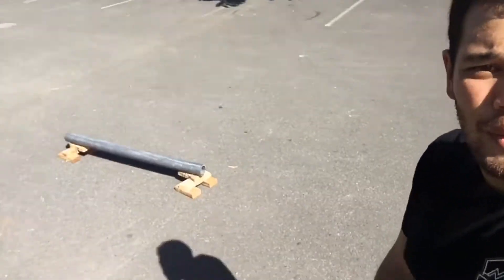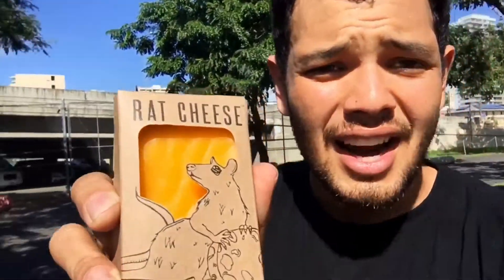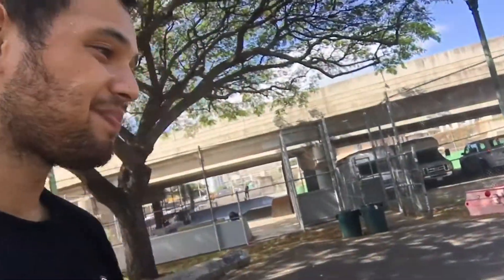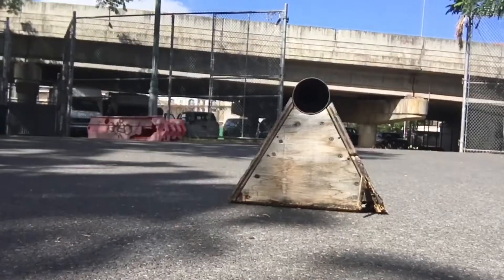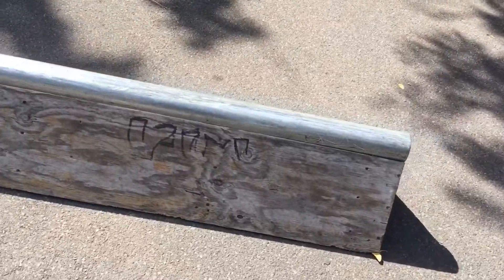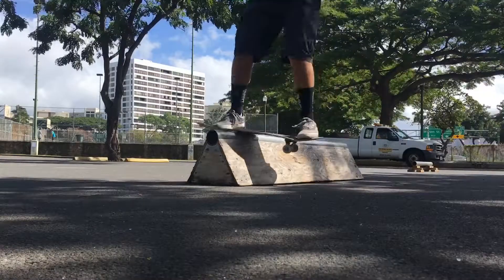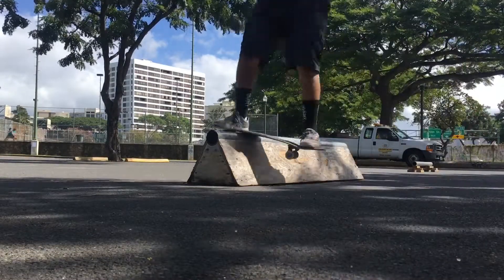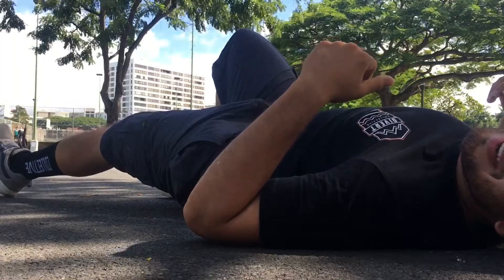DIY Skate Rail | Bs 180 Progression | Hawaii Skate Vlog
Worked on some backside 180's and skating my small rail before finding this nice diy skate rail. Tried it out with some backside boardslides, even successfully did some frontside boardslides which were a bit more difficult since it was a higher rail.

Use this link to get $10 off your Funbox

My Skateboard Setup:
Deck: Revive Mastery Deck

Hardware:
Modus Hardware

AmGrip
AmGrip
AmGrip
AmGrip
AmGrip
AmGrip
AmGrip